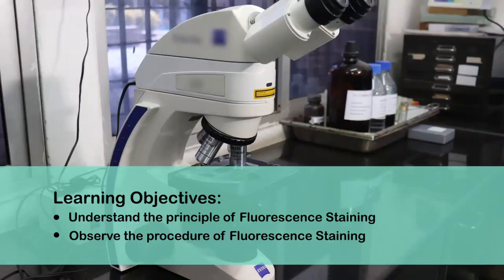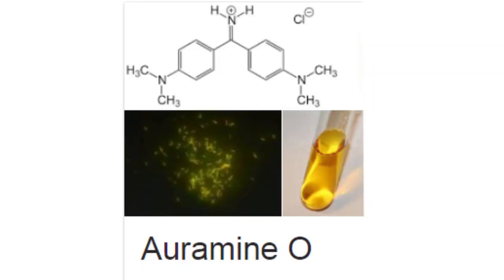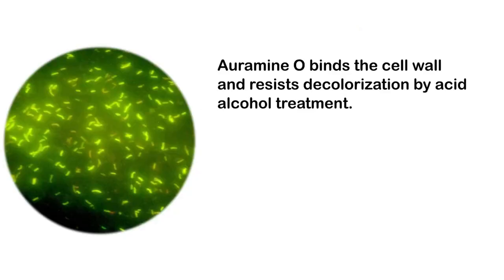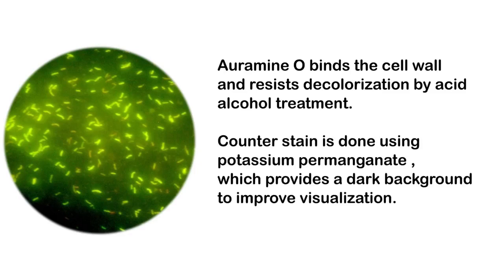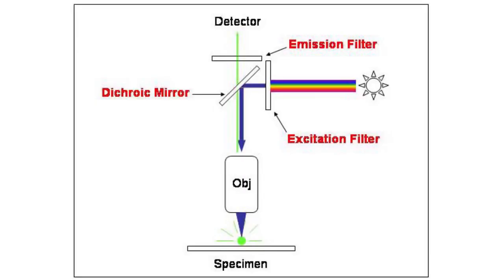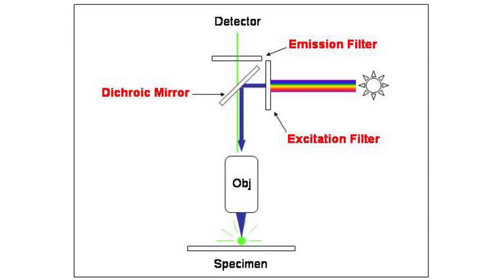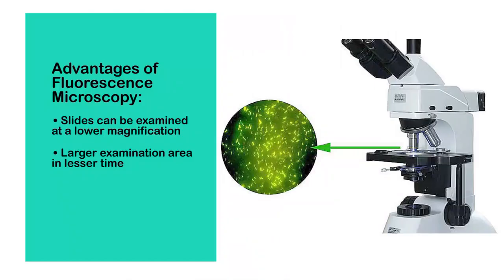FM Staining Process